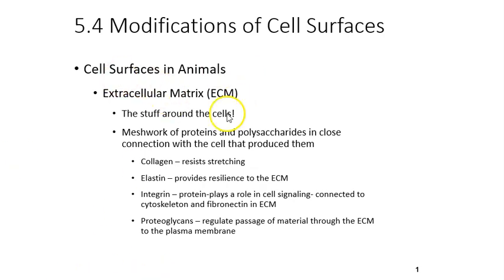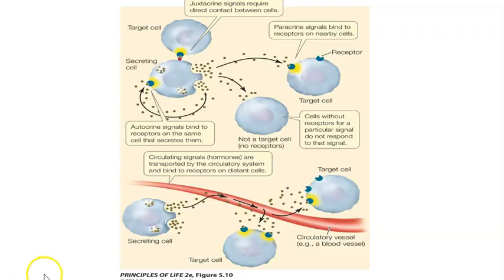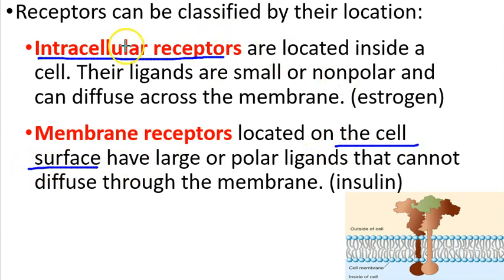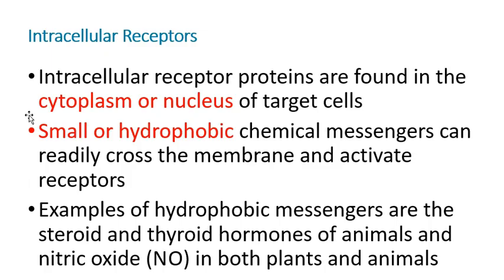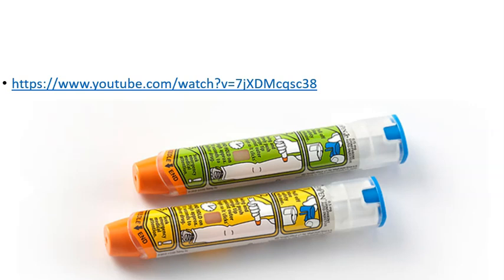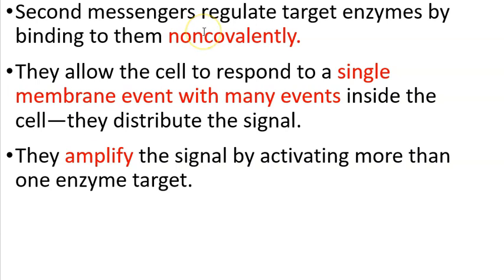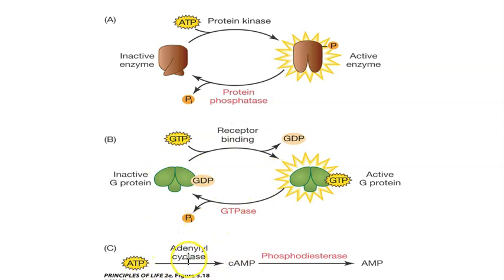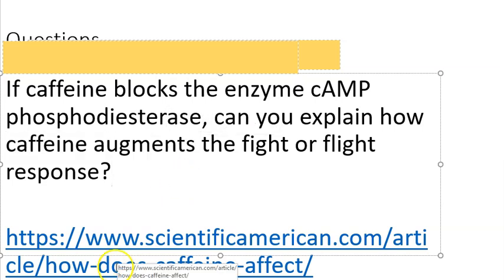Cell Signaling AP Biology